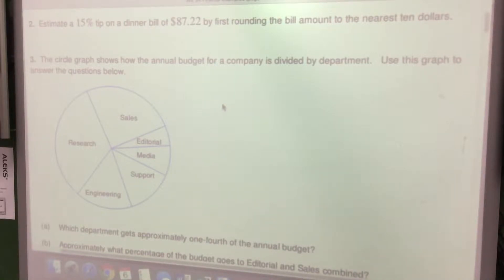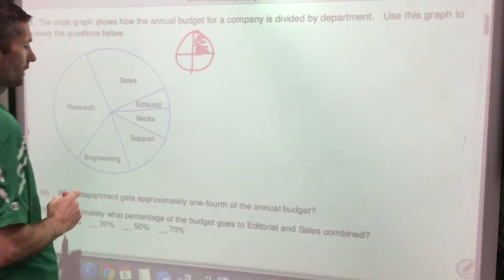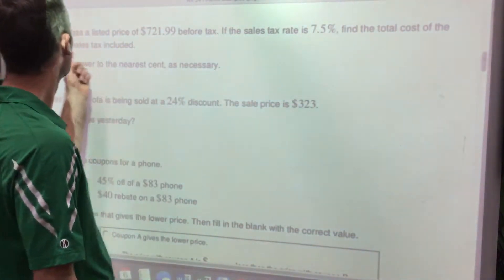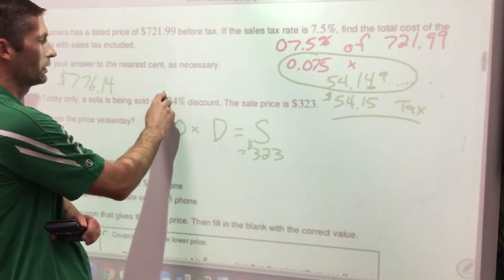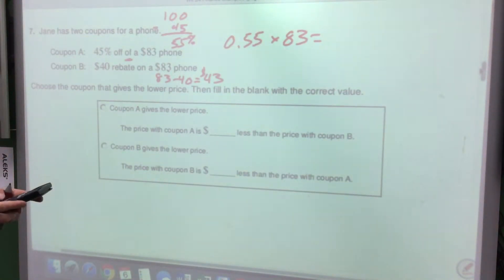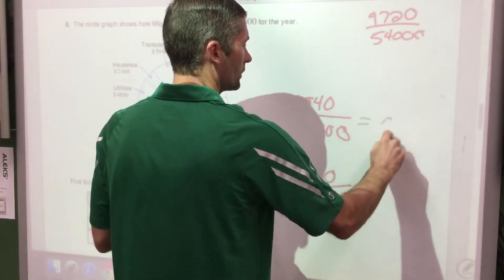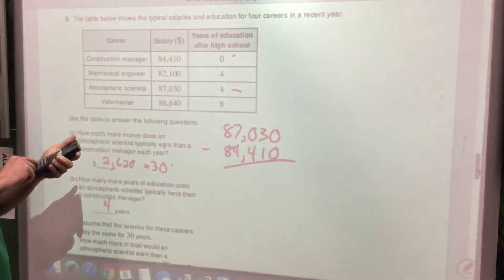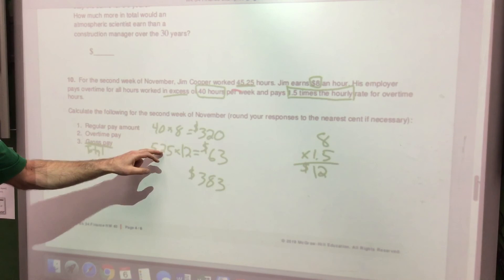Wk 34 Mr Clark Teaches Finance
Mrclarkyorktown